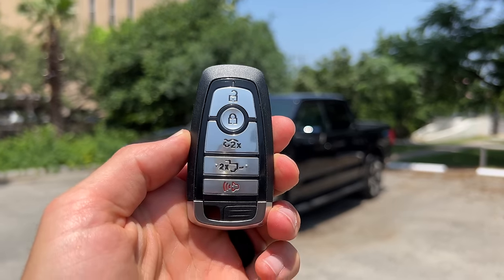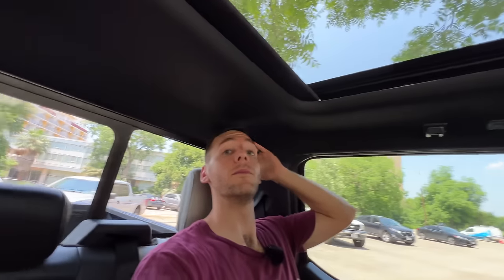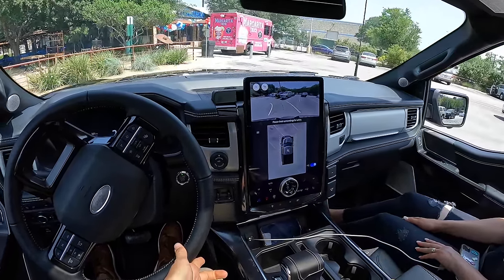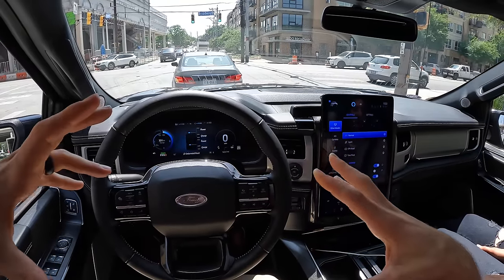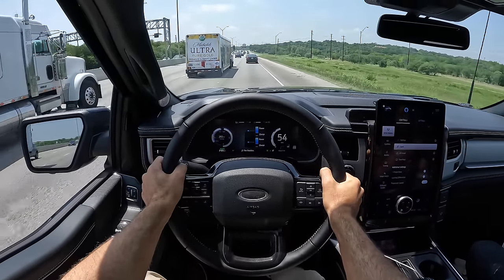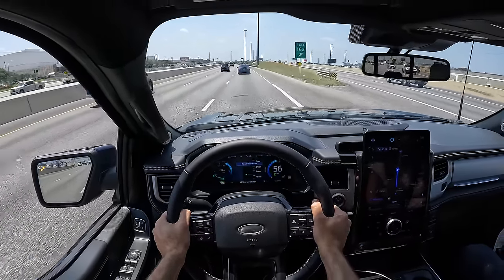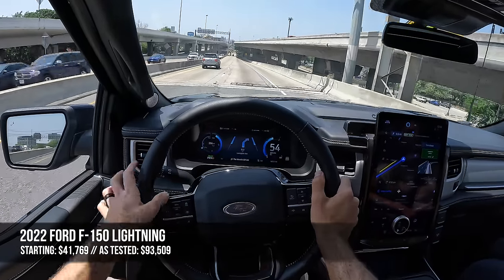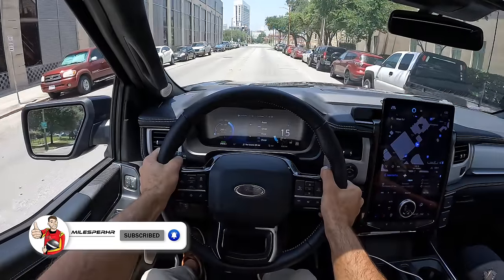The 2022 Ford F-150 Lightning is a Pickup First, EV Second - and Great at Both (POV First Drive)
Join Miles in the 2022 Ford F-150 Lightning in Antimatter Blue with all Black Two-Tone Leather as he shares his expert driving impressions.

Though Rivian's R1T and Hummer's EV were the first all-electric pickups on the market, Ford's F-150 Lightning will likely prove a more significant product. With a starting price as low as $41K in Pro trim and a bevy of useful features like intelligent backup power, the Lightning is an attainable EV truck that intends to change consumer driving habits.

A standard range battery provides 230 miles of range and 452 horsepower, while an extended range version boasts 320 miles of range and 580 horsepower. Both variants generate 775 lb-ft of torque. Longer range Lightnings are quite the bump in price (the cheapest Pro/extended range is about $55K), but with the extra power and range comes greater towing capacity (up to 10,000 lbs), a generator function to power your home for up to 10 days in the event of a blackout, and 9.2 kW of on-board power to run tools and camping gear. All this is bundled into a conventional full-size truck body with a familiar layout inside and out.

With over 200,000 reservation holders, the Lightning may be the most important new vehicle in over a decade. Decide for yourself after watching this POV Drive Review.

Powertrain ⚙️: Dual Electric Motors + 130 kWh Battery
Output 💪: 580 hp/775 lb-ft of torque
Transmission 🕹: Single-Speed Direct Drive
0-60 MPH 🚦: 4.5 seconds
Top Speed 💥: TBD
MPG (as tested) ⛽️: 320 Mile Range
Curb weight ⚖️: 6,500 lbs

Options Equipped:
- Platinum Trim
- Equipment Group 701A
- Max Recline Driver/Passenger Seat

f150 lightning ford lightning ford lightning 2022 ford f150 lightning

Skip Ahead:
Exterior Review: 00:00
Bed: 01:57
Interior Review (Rear): 02:47
Interior Review(Front): 03:57
Driving Impressions: 06:11
One-Pedal Drive Mode: 08:17
Sport Drive Mode: 13:09
Freeway Driving: 13:26
Blue Cruise: 16:55
0-60 mph Test: 19:27
Competitors: 20:37